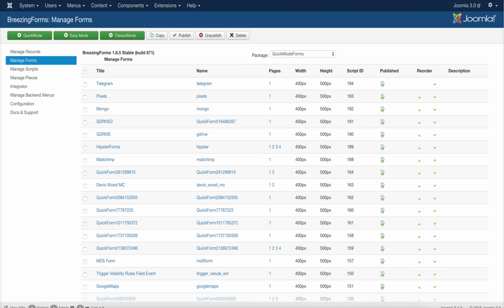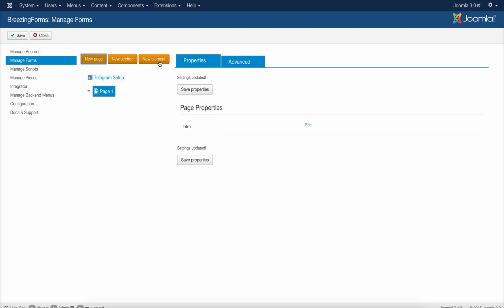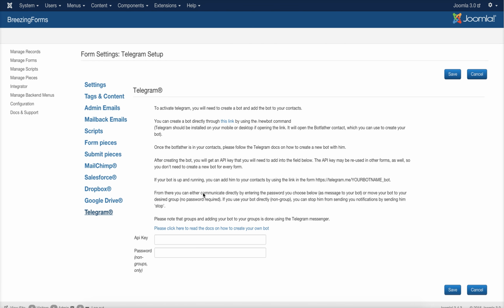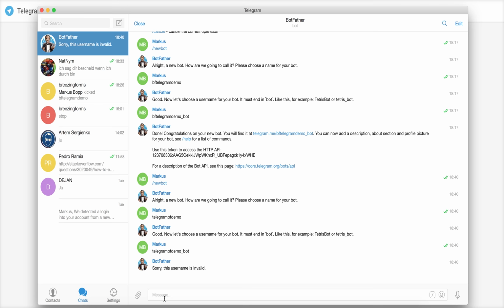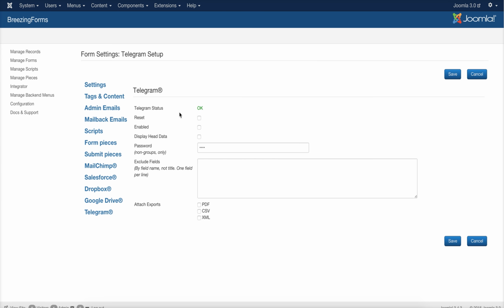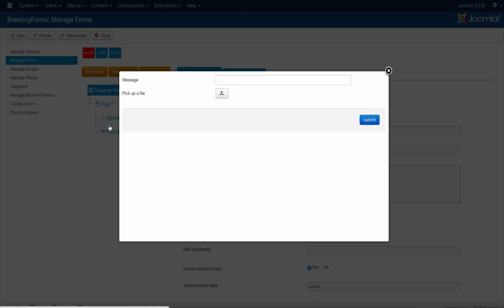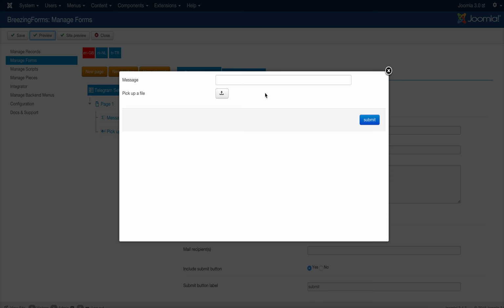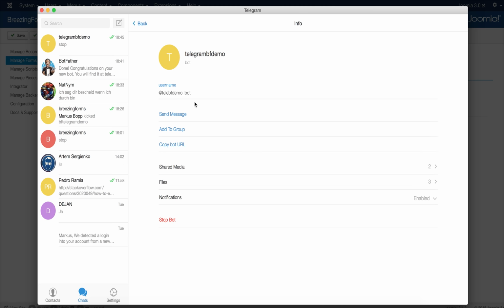BreezingForms & Telegram integration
Our Telegram integration lets you create your own bot that is accepting your form submissions and forwarding them right to you or your groups. It supports upload forwarding (photos, videos, documents) as well as our regular PDF, CSV and XML exports.